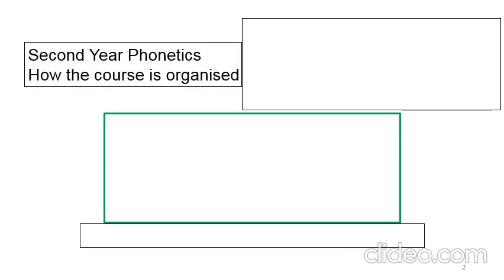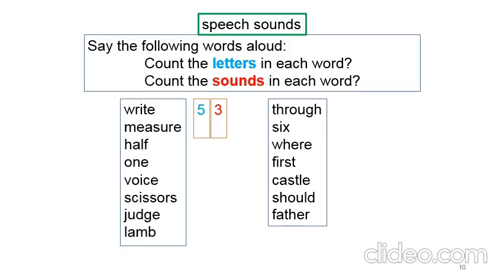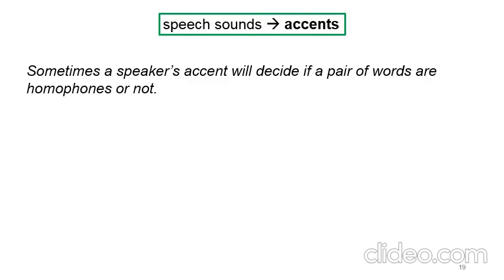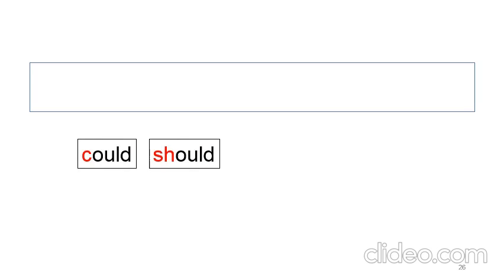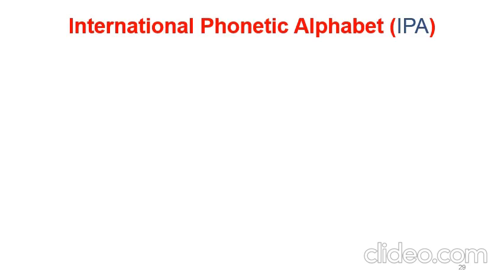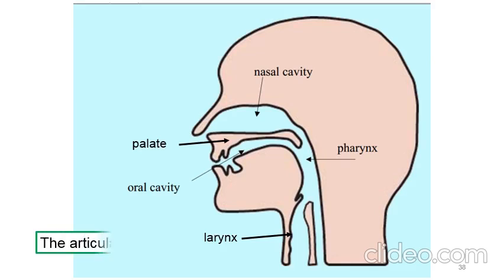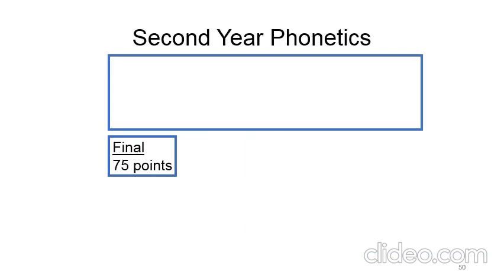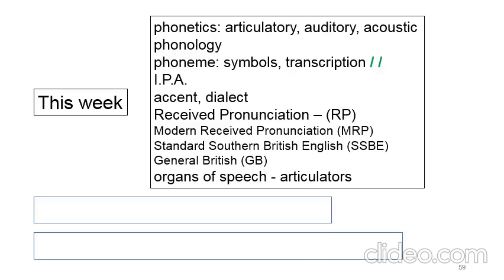01 introduction and articulators video FB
An intro to the course and the articulators (AKA organs of speech)